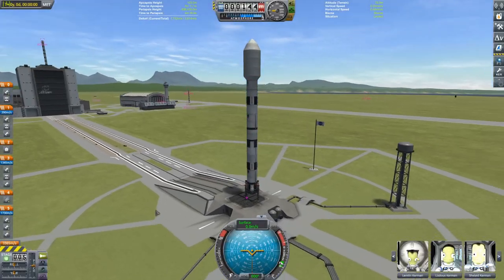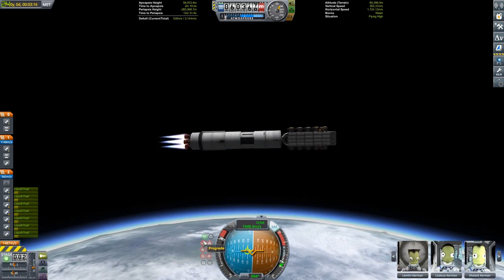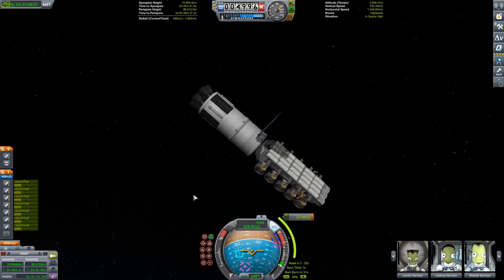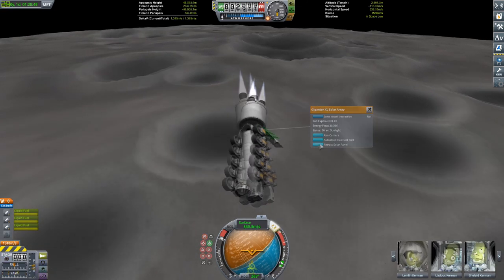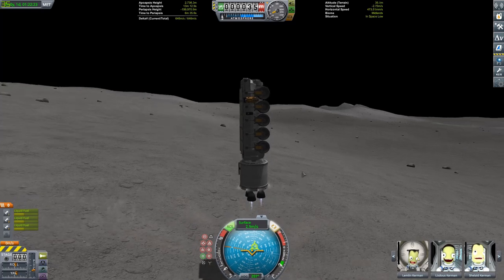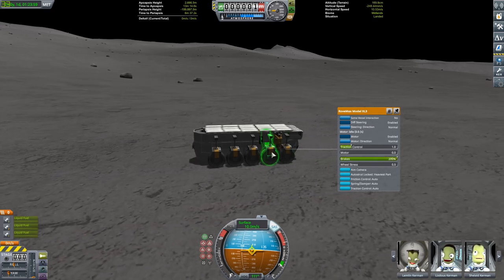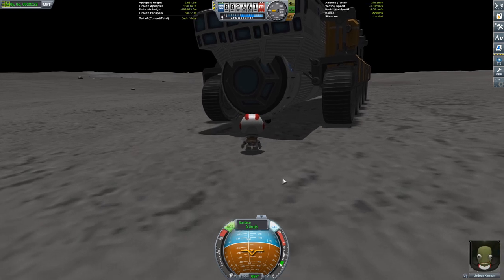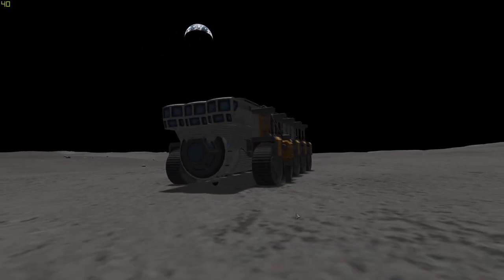KSP MASSIVE MUN ROVER! Kerbal Space Program [Stock]